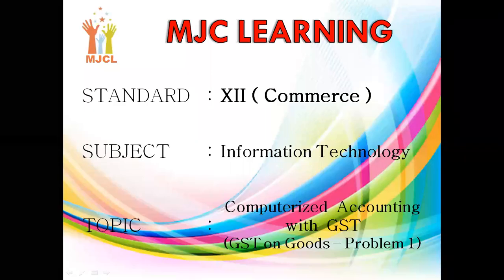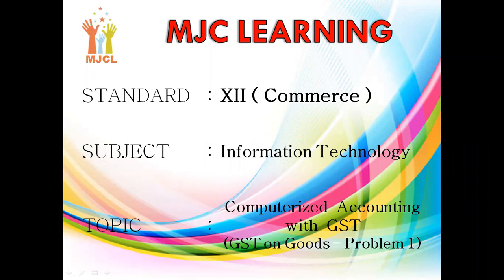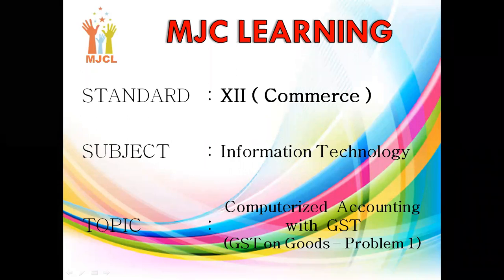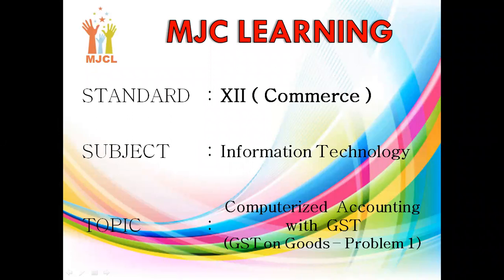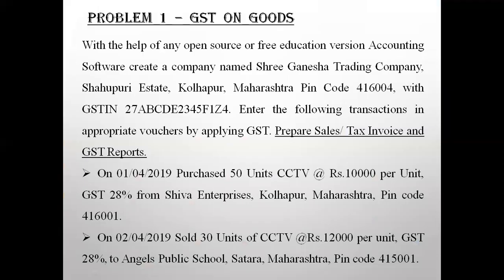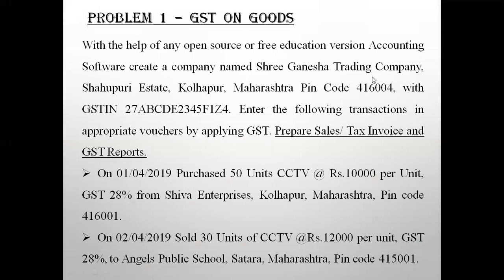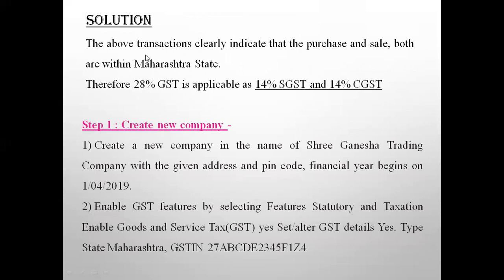Computerized Accounting with GST